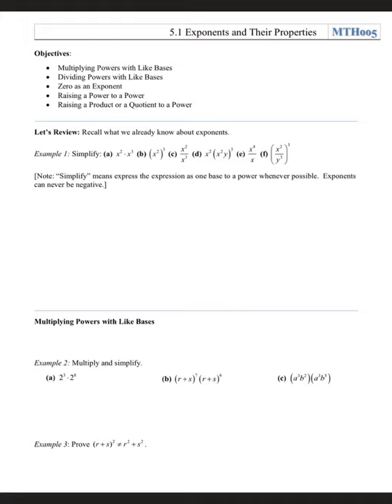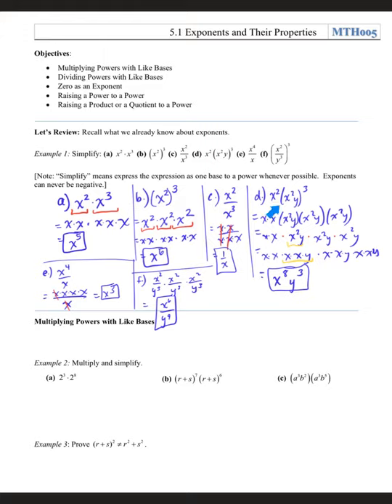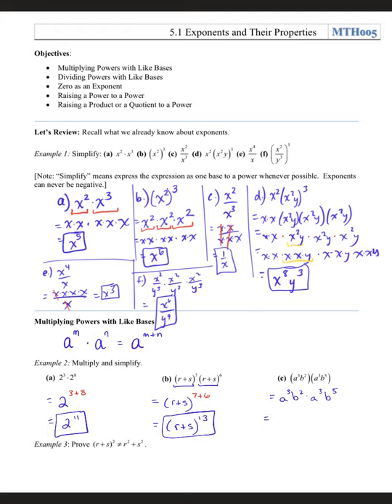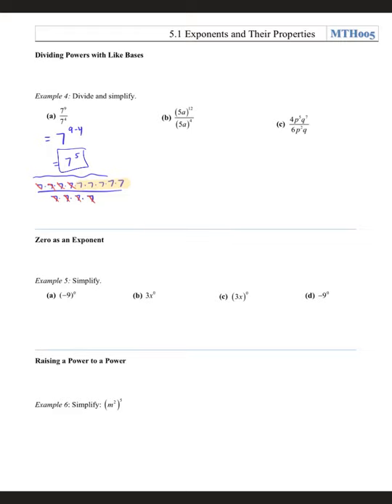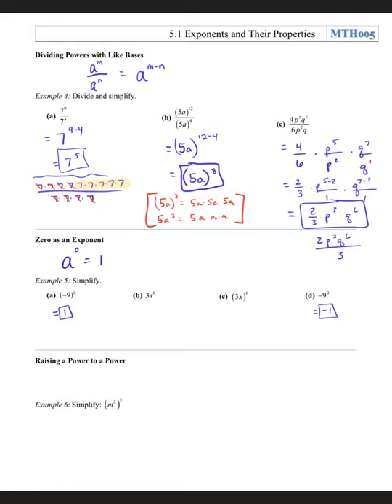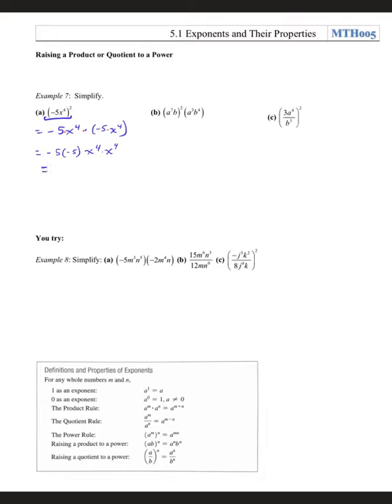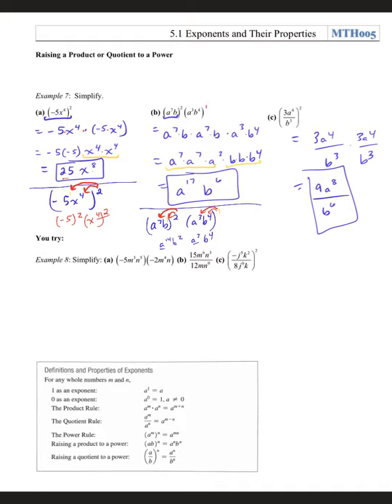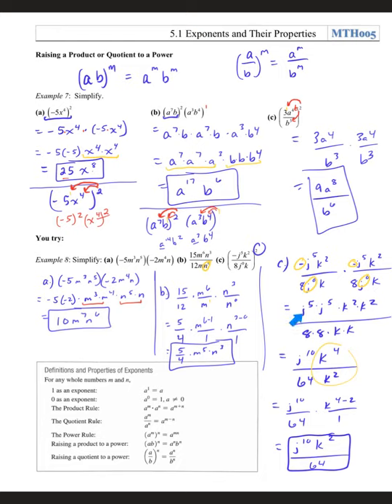MTH 005: 5.1 Exponents and Their Properties